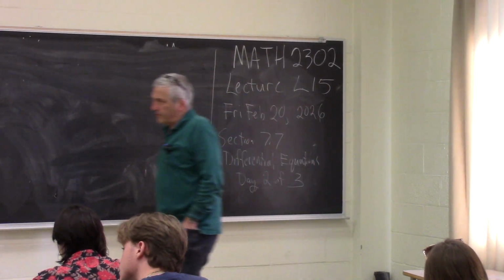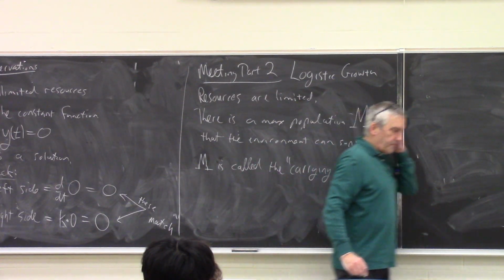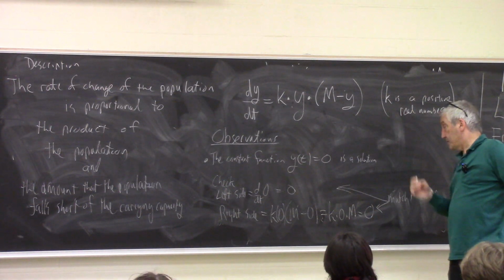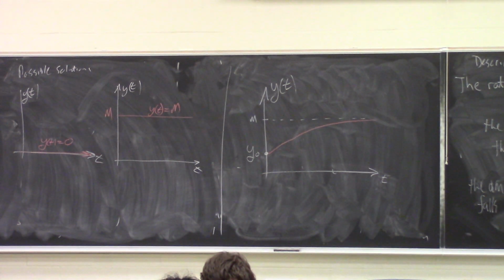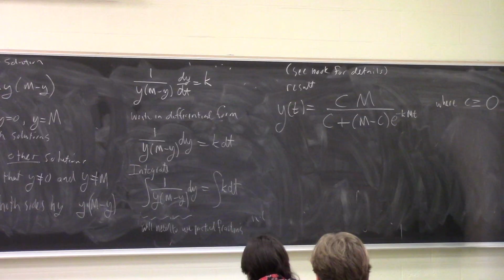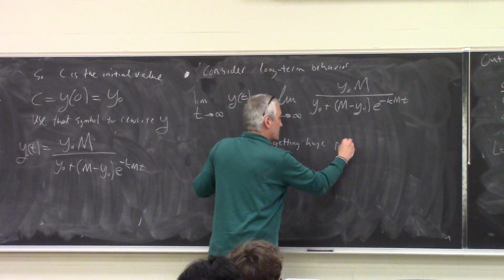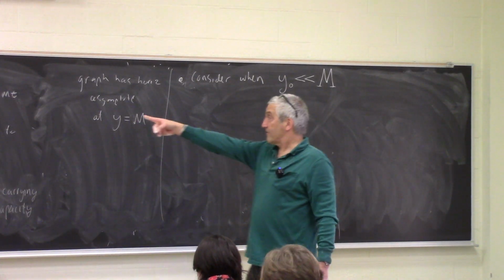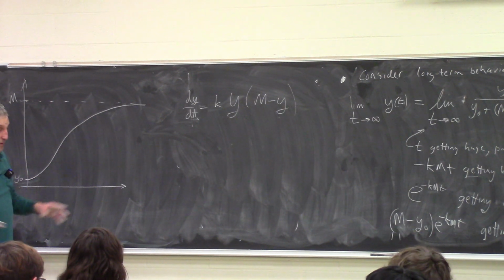Fri Feb 20, 2026 Lecture (L15) Stewart Section 7.7 Differential Equations Part 2 of 3